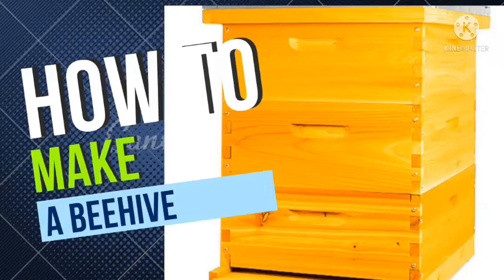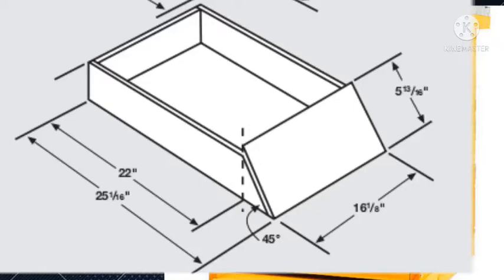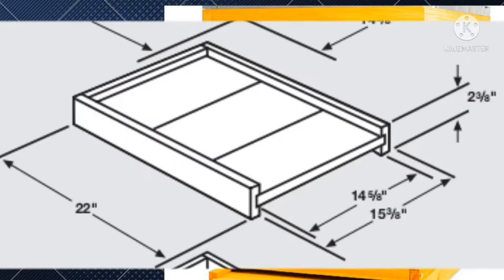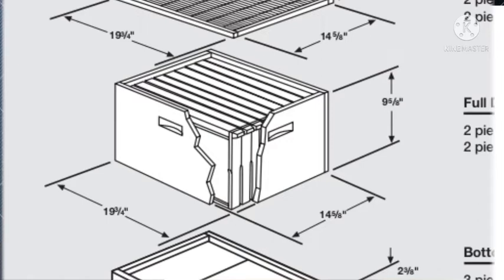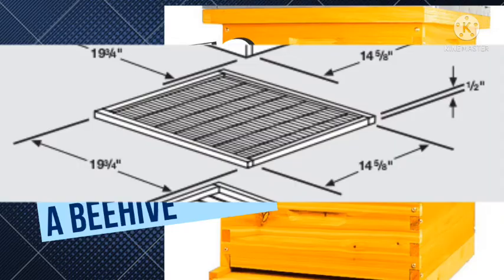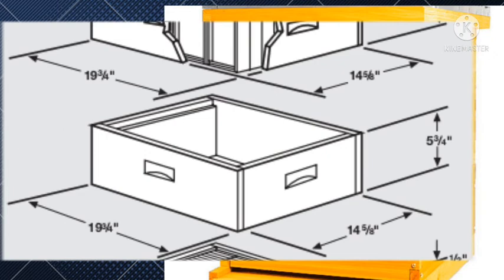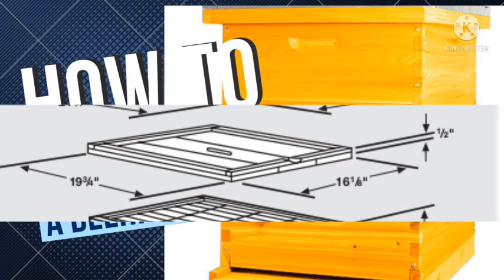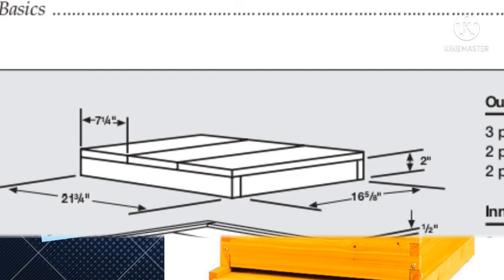how to construct a LANGSTROTH BEEHIVE | making the PERFECT BEEHIVE | MAKING A HOME MADE BEEHIVE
how to make a beehive in little alchemy 2
how to make a bee beehive in little alchemy
how to make a beehive with dollar tree items
how to make a large decorative beehive
how to make a beehive out of donut holes
how to make a beehive farm in minecraft
how to make a beehive frame
how to make a beehive farm
how to make a beehive from scratch
how to make a beehive for a bulletin board
how to make a bee go into a beehive minecraft
how to make a bee go in a beehive in minecraft
how to make bees go into a beehive
how to make a mouse guard for beehive
how to make a beehive hairstyle
how to make a beehive house in minecraft
how to make a beehive hair
how to make a beehive have honey in minecraft
how to make a beehive out of mason jars
how to easily make a beehive in a jar diy project
how to make bees go in beehive
how to make bees live in a beehive minecraft
how to make a simple langstroth beehive
how to make a mason jar beehive
how to make a beehive in a jar
how to make a kenyan beehive
how to stop bees making a hive
minecraft how to make a beehive
minecraft how to make a beehive farm
how to make a beehive on minecraft
how to make a beehive out of twine
how to make a 3d model of a beehive
how to make a beehive out of construction paper
how to make a beehive out of a flower pot
how to make a paper mache beehive
how to make a beehive for preschoolers
how to make a beehive from pallets
show me how to make a beehive
how to make a simple beehive
how to make a small beehive
how to make a tree spawn with a beehive
how to make bees go to a beehive minecraft
how to make a tree with a beehive in minecraft
can you make your own beehive
valheim how to make a beehive
how to make a beehive video
how to make a vintage beehive
how to make a wooden beehive compost bin
how to make a weak beehive stronger
how to make a wbc beehive
how to make a wooden beehive
youtube how to make a beehive
how to make your hair into a beehive
minecraft how to make bees come to your beehive
minecraft how do you make a beehive
how many beehives do i need to make a living
how much does it cost to make a beehive
how many bees does it take to make a beehive